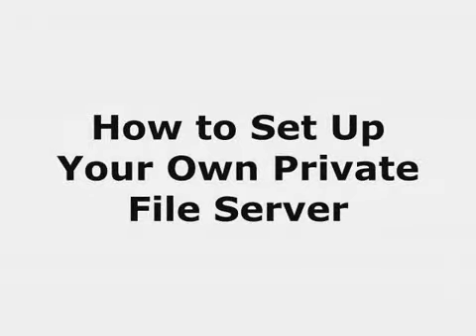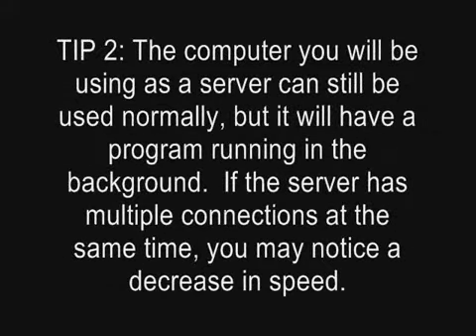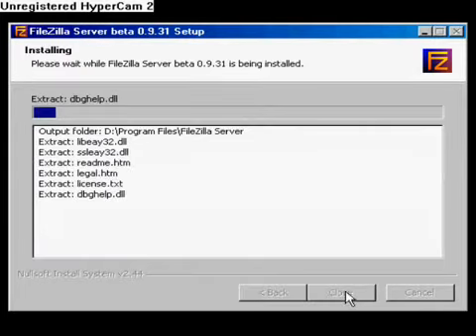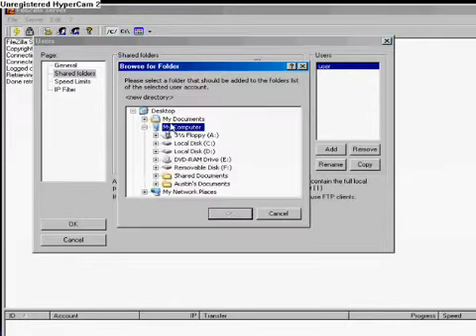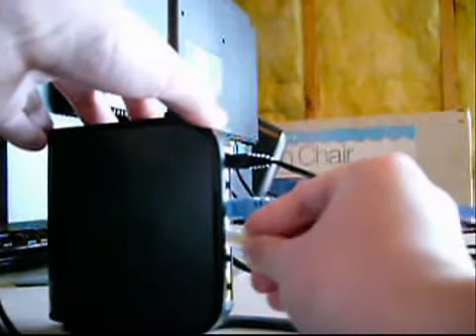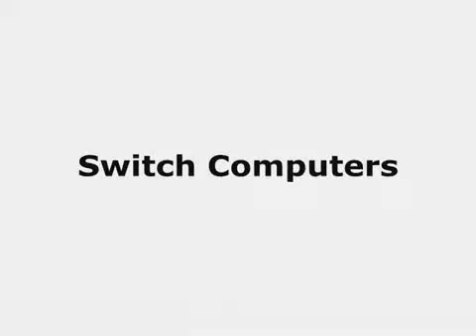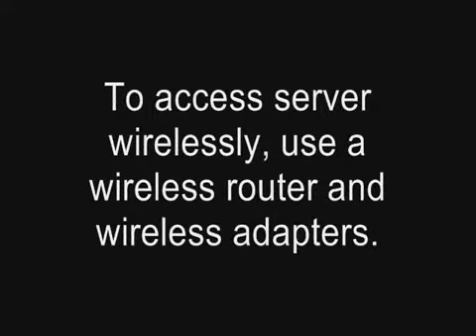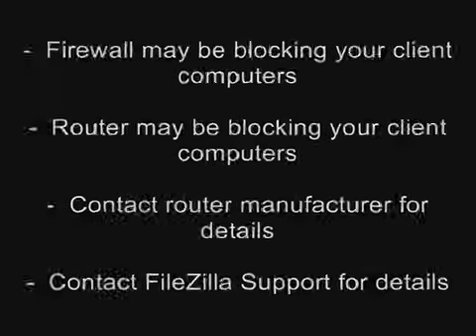Private file server l TUT.mp4